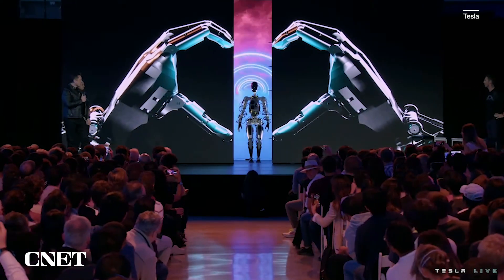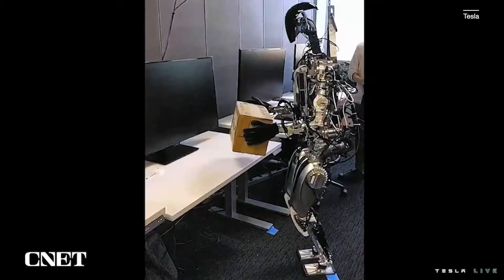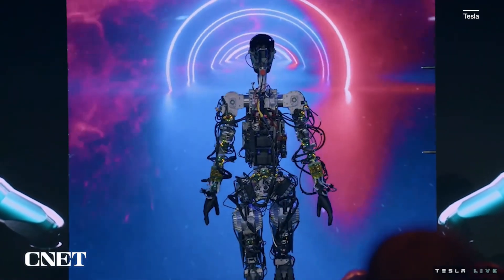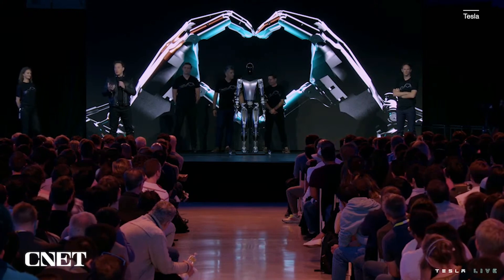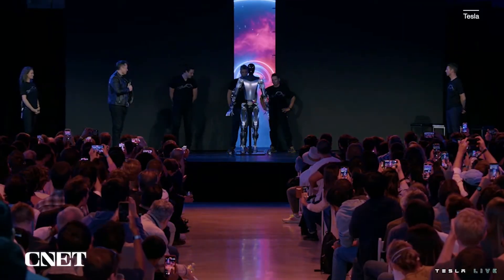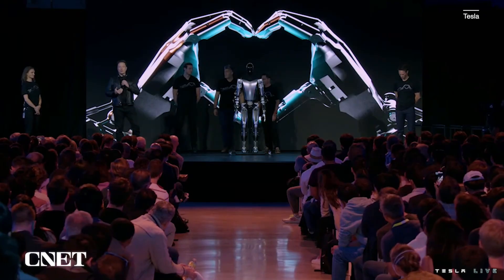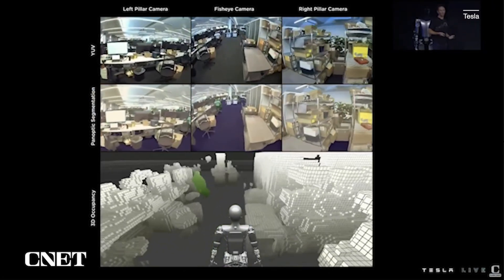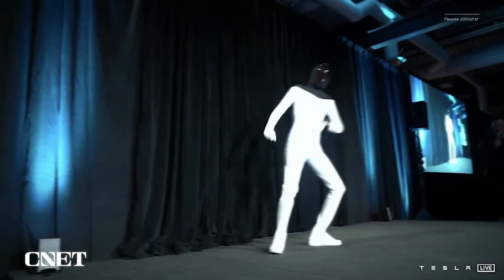Tesla Optimus Robot: FIRST LOOK at Elon Musk’s $20,000 Humanoid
Elon Musk revealed two Optimus prototypes at Tesla AI Day 2022, promising to make the robots as quickly as possible, eventually selling millions.